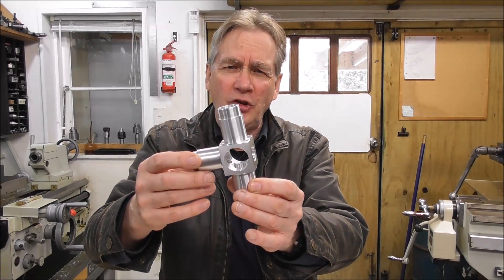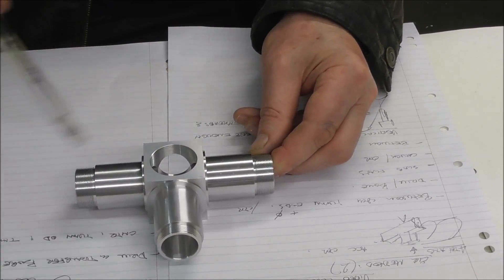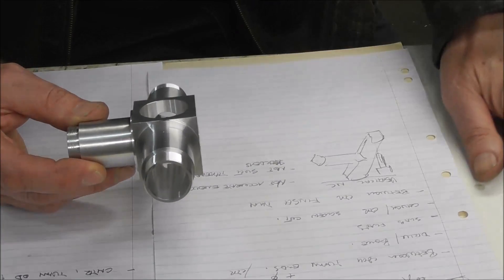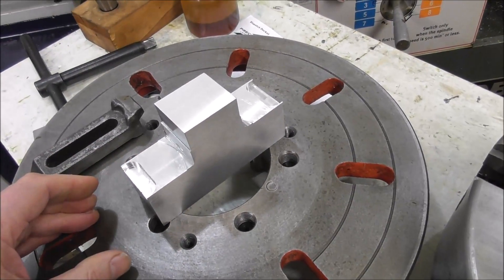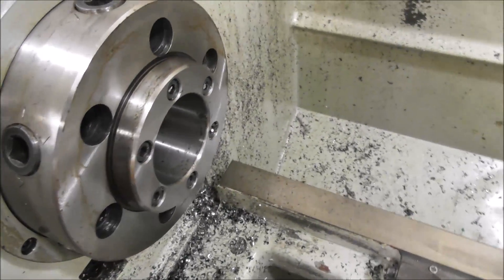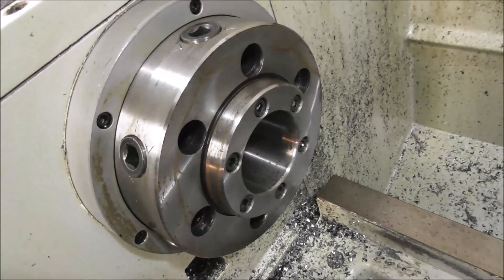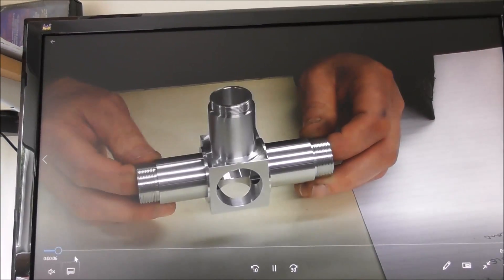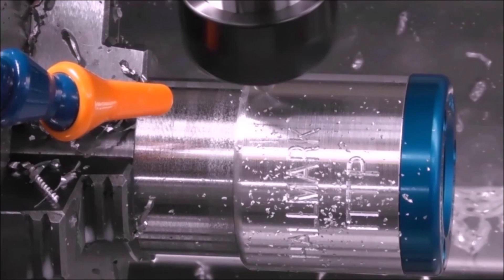Advanced Machining - Tips and Tricks - Part 1